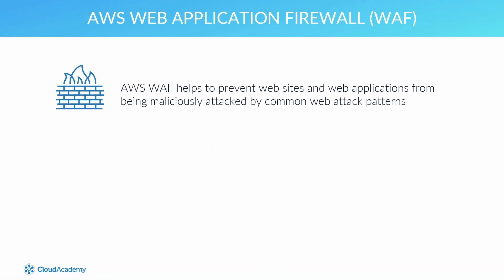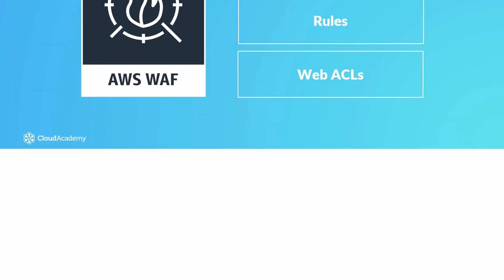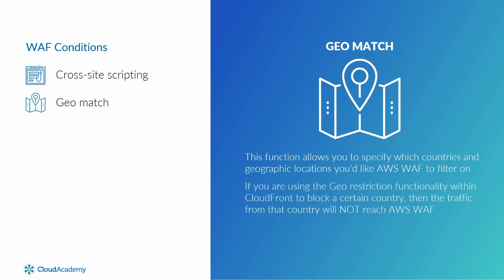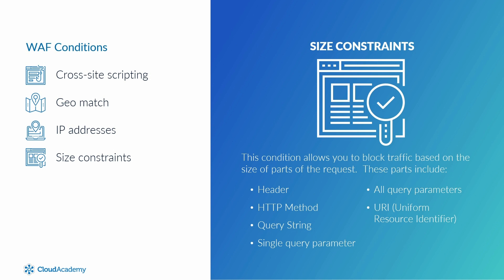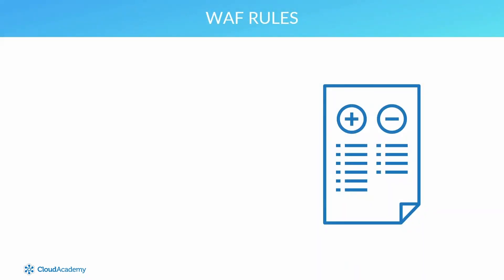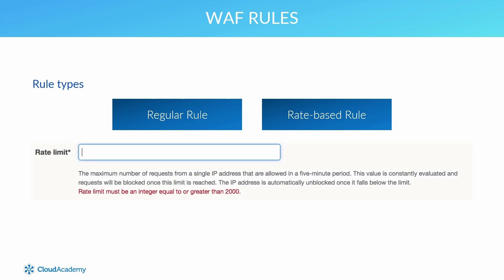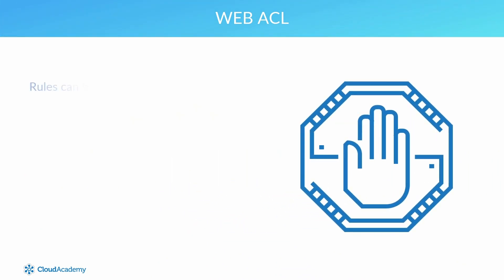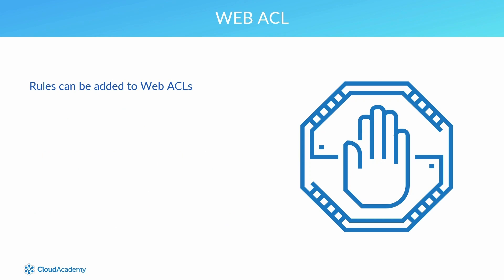AWS WAF - Web Application Firewall: What is and What Does it Do?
Watch this video to learn what is AWS Web Application Firewall (WAF) and what it does. to learn about the 3 AWS services - AWS Web Application Firewall Service (WAF), AWS Firewall Manager and AWS Shield - that are designed to protect your web app from external attacks.

By learning how all three services can be used together for enhanced protection of web applications your organization will benefit from all the advantages that these services offer.

This course learning objectives are:
• Gain a core foundation of what AWSWAF is and what it does
• Knowledge of how to configure and implement a WAF solution
• Analyze how AWS WAF works closely with AWS CloudFront
• An understanding of how AWS Firewall Manager can be used to help you control AWS WAF across multiple accounts
• How AWS Shield is protecting Distributed Denial of Service attacks
• An awareness of different types of DDoS attacks
• An awareness of the step involved in configuring AWS Shield Advanced

This course is intended for security architects, technical engineers, website administrators, and anyone requiring a deeper understanding of WAF, Shield, and Firewall Manager.

If you’re interested to become fully proficient in AWS security, we recommend the Cloud Academy’s Learning Paths:
AWS Security Services (Intermediate level)